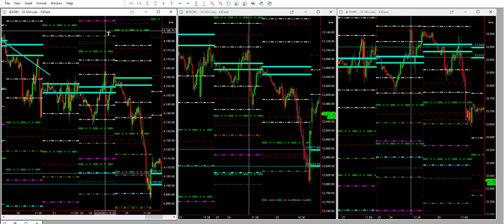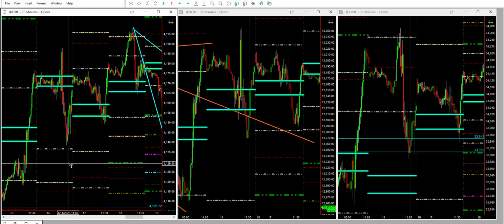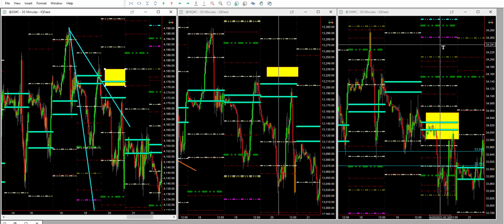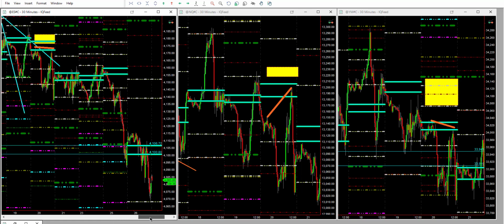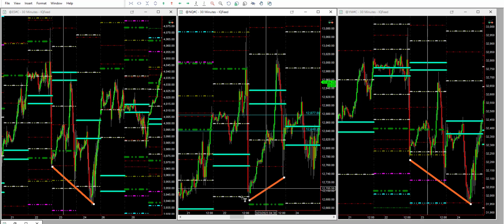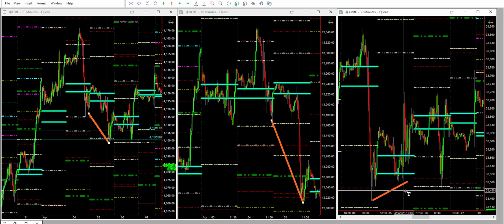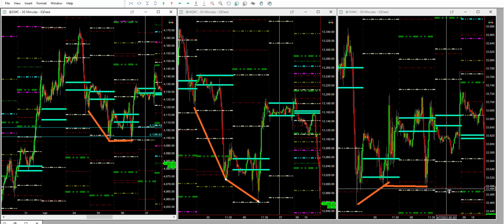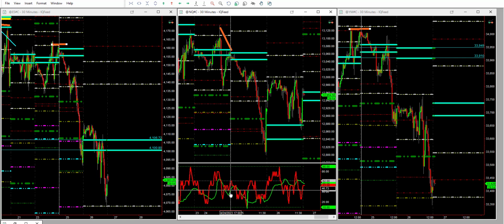369 Intermarket Divergences Hedge Plays